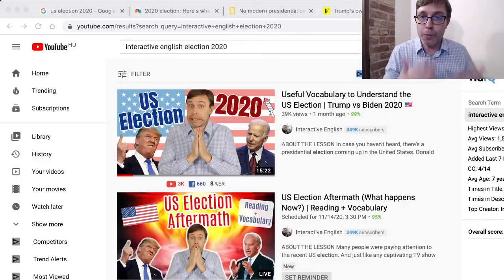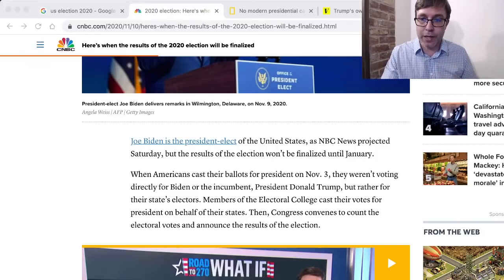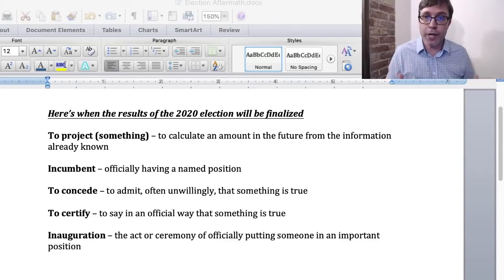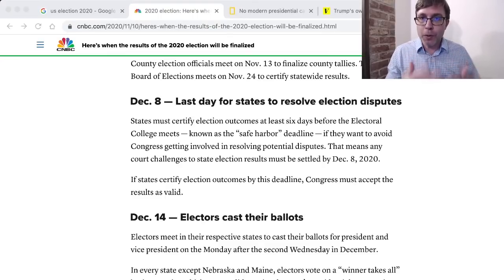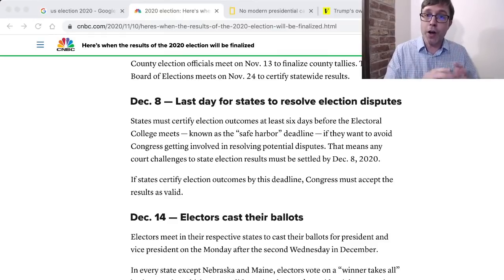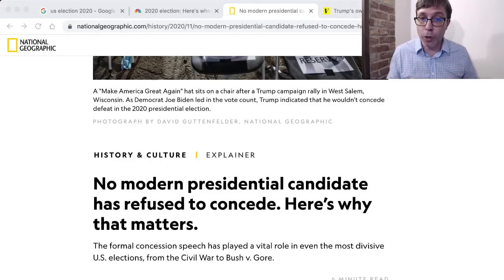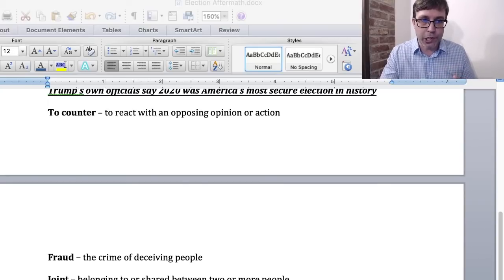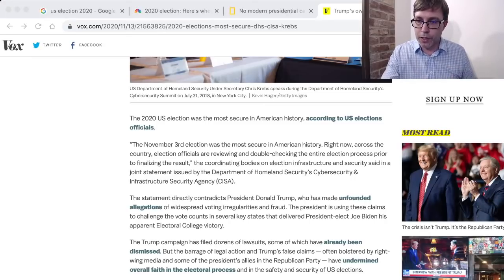US Election Aftermath (What happens now?) | Reading + Vocabulary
Many people were paying attention to the recent US election. And just like any captivating TV show or movie, it was full of suspense and drama. In some ways, it still continues.

So in this lesson, I'd like to discuss the results of the US election and what happens next. We're going to look at several different articles that talk about the aftermath of the election. I'm also going to highlight useful vocabulary to help you better understand the situation and improve your English comprehension.

If you'd like to learn more about how the election system in the US works, you can check out this lesson with more useful vocabulary

And in case you'd like to review the information from today, here are the articles and the list of the vocabulary words from the lesson.

Here’s when the results of the 2020 election will be finalized
1) to project (something) – to calculate an amount in the future from the information already known

2) incumbent – officially having a named position

3) to concede – to admit, often unwillingly, that something is true

4) to certify – to say in an official way that something is true
5) inauguration – the act or ceremony of officially putting someone in an important position

No modern presidential candidate has refused to concede. Here’s why that matters.

6) divisive – describes something that causes great disagreement within a group of people

7) peaceful transfer of power – when leaders of a government peacefully hand over control to the newly elected leaders

8) contested election – to formally say that something is unfair and try to have it changed

9) congenial – friendly and pleasant

10) albeit – although

Trump’s own officials say 2020 was America’s most secure election in history

11) to counter – to react with an opposing opinion or action

12) fraud – the crime of deceiving people

13) joint – belonging to or shared between two or more people

14) unfounded – not based on fact

15) allegations – a statement, made without giving proof, that someone has done
something wrong or illegal

16) to dismiss – to decide that something is not important or worth considering

17) to bolster – to support something or make it stronger

HELP SUPPORT INTERACTIVE ENGLISH 💖